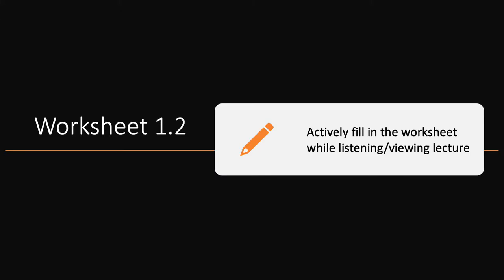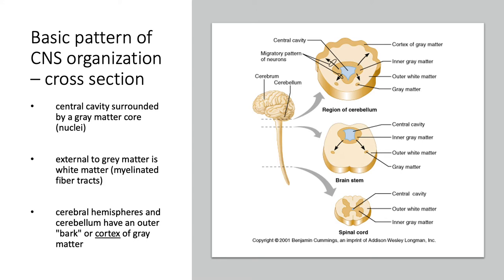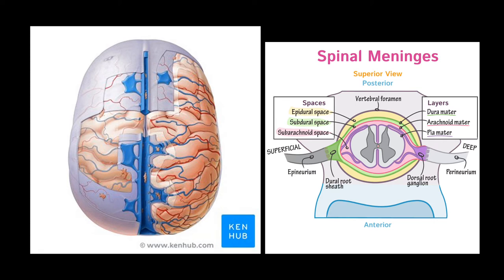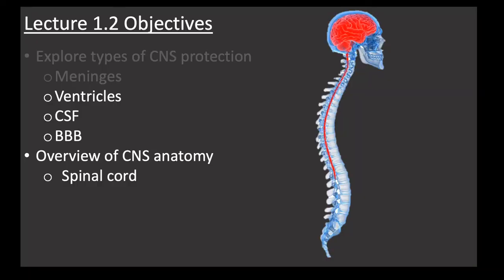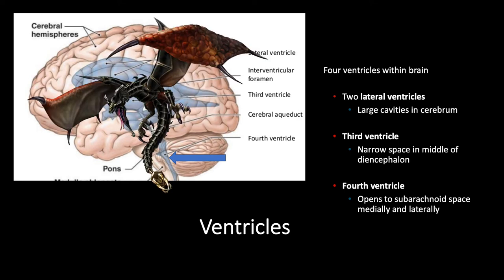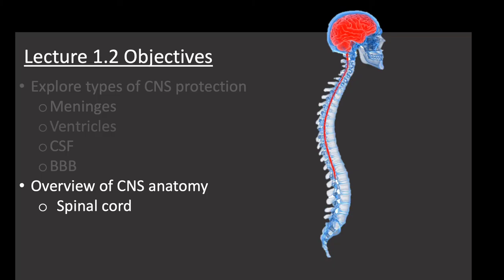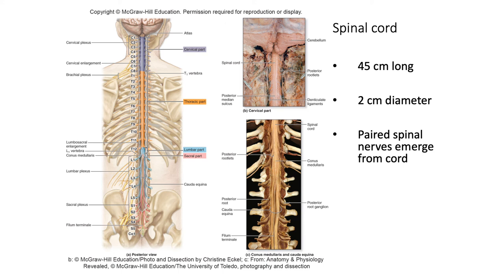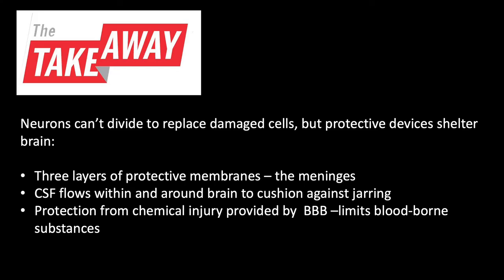CNS Introduction and protection 1.2